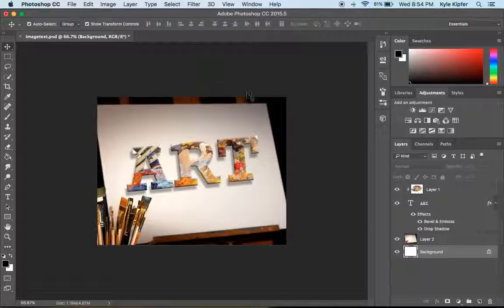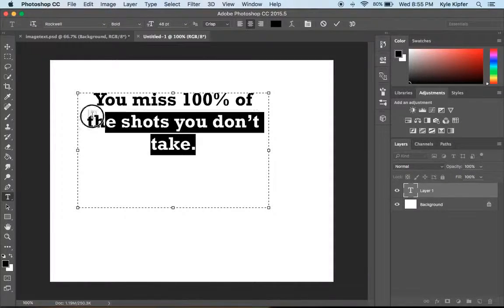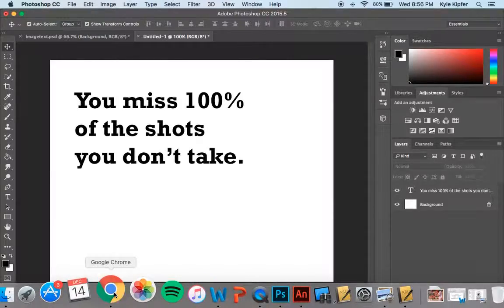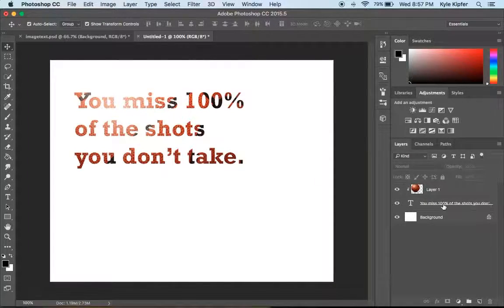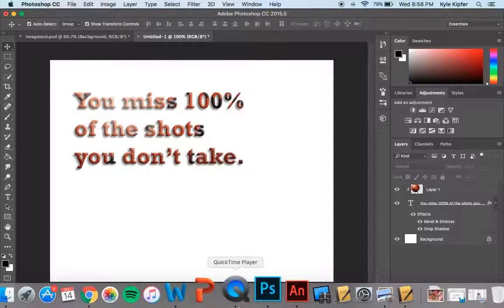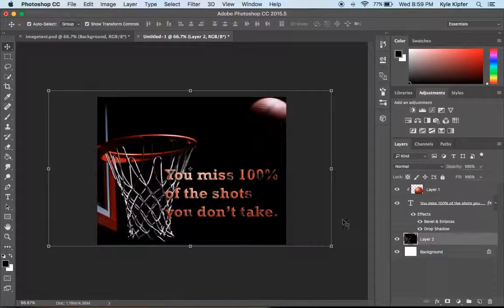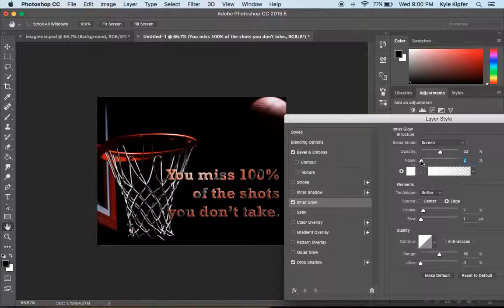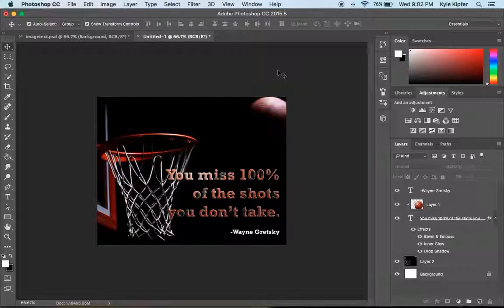Fill Text with an Image Photoshop CC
Using the clipping mask tool to illustrate a quote in photoshop.